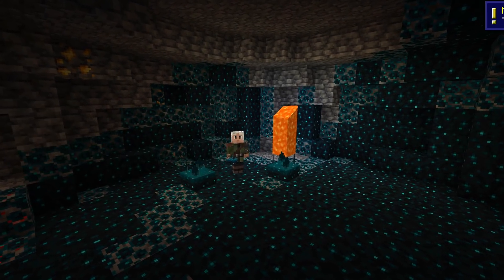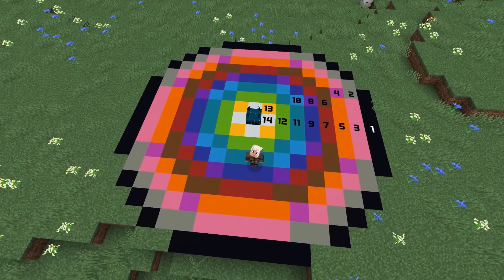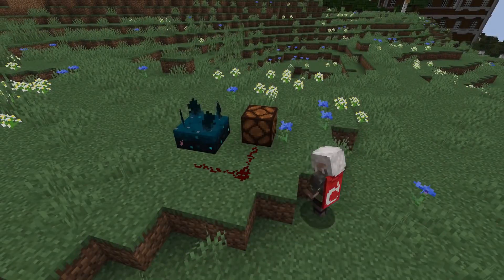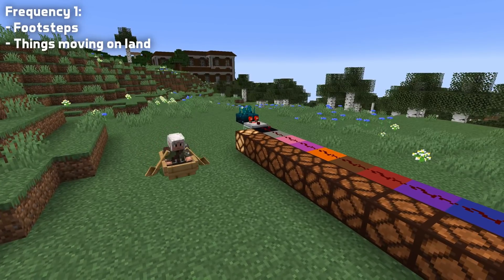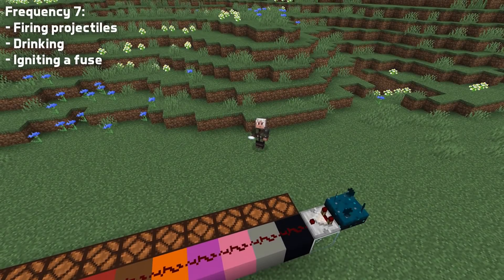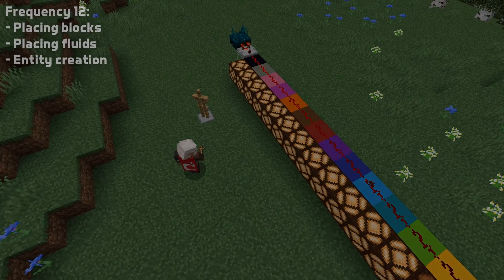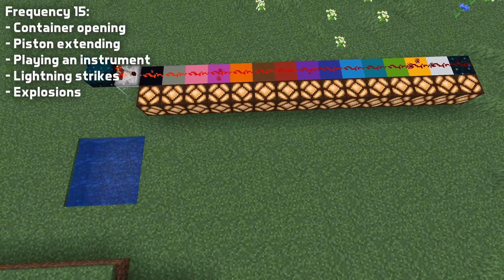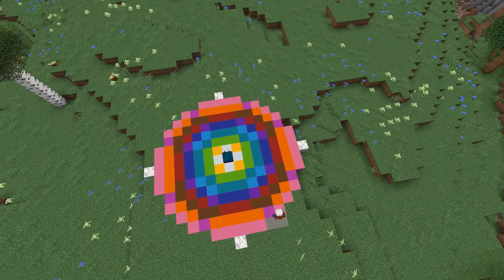Sculk Sensor Tutorial - Everything About the Sculk Sensor in Minecraft 1.19!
In Minecraft 1.19 the Sculk Sensor becomes available - here's a tutorial for how this new redstone component works!

Timestamps:
Introduction: 0:00
Sculk Sensor Basics: 0:19
Sculk Sensor Timings: 0:40
Block Properties: 1:11
Comparators: 1:25
Vibration Frequencies: 1:40
Sneaking: 3:26
Wool Occlusion: 3:40
Thank You: 3:56